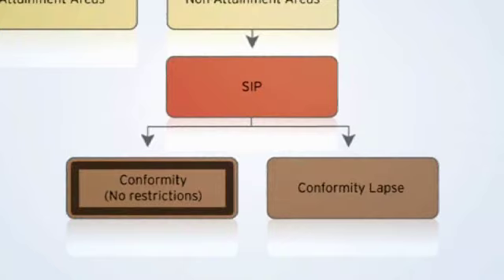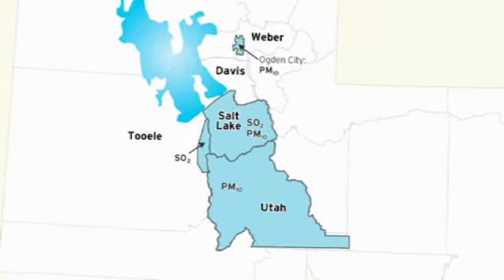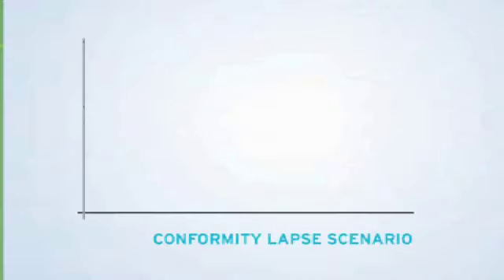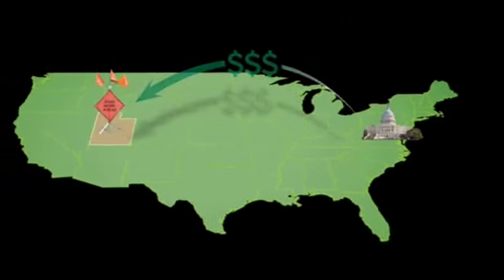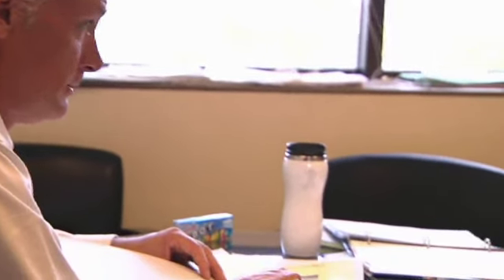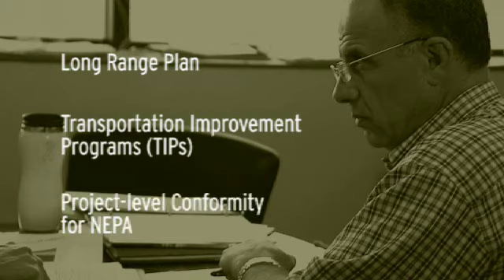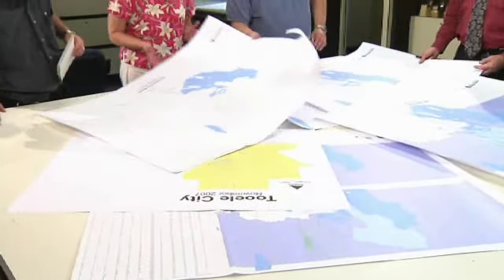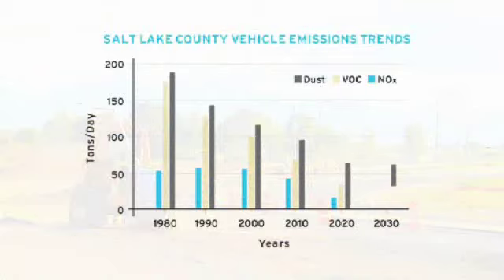Air Quality and Transportation Conformity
Learn about how air quality and transportation conformity are related.